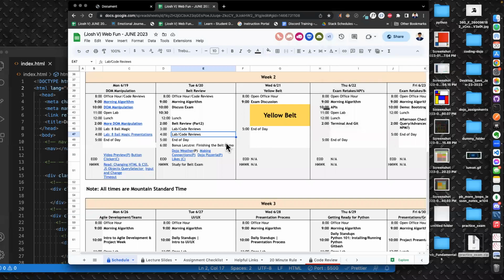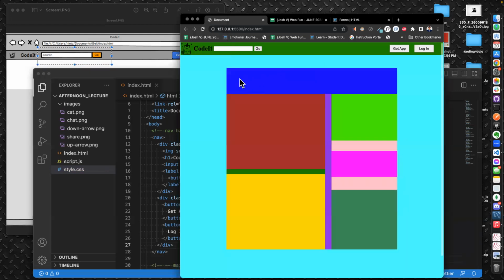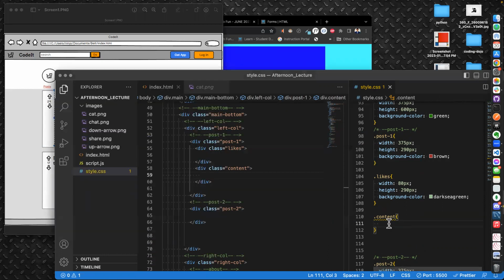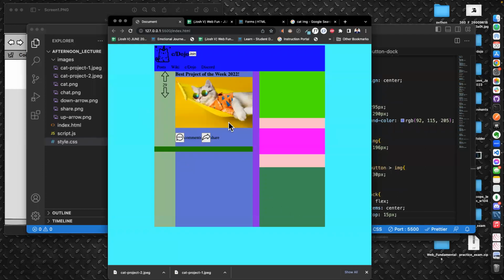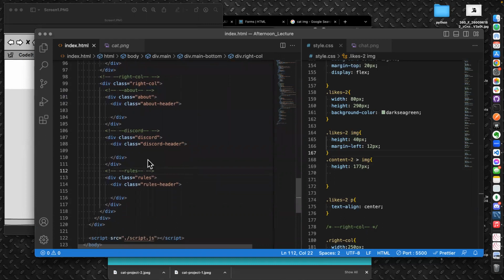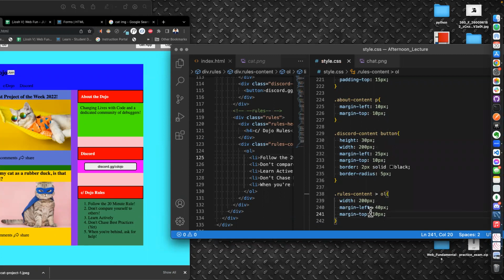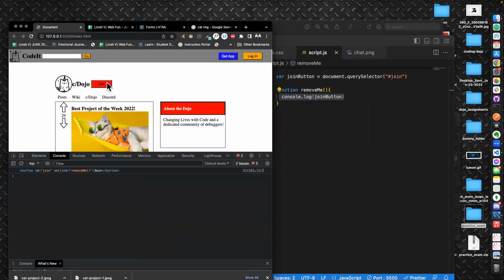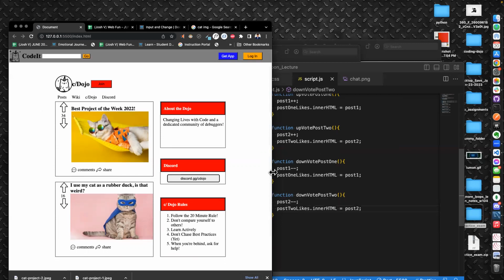Web Fundamentals June2023 W2D2 Bonus Lecture Finishing the Belt Demo